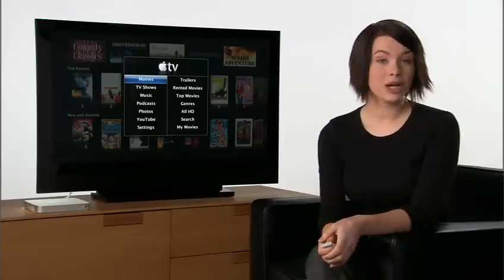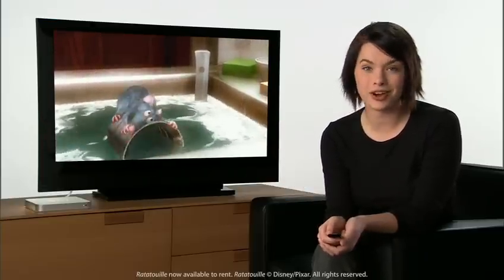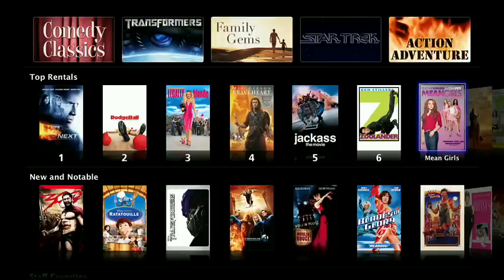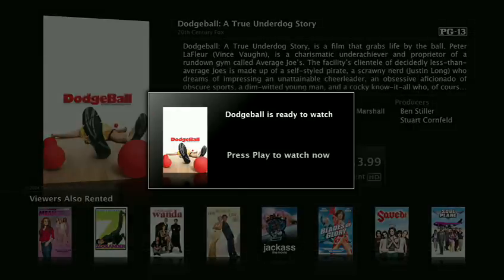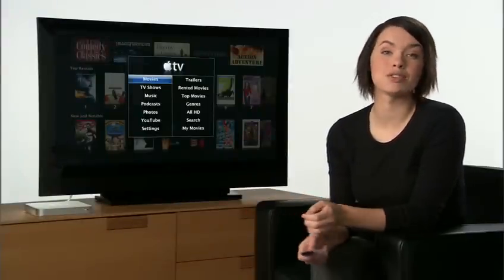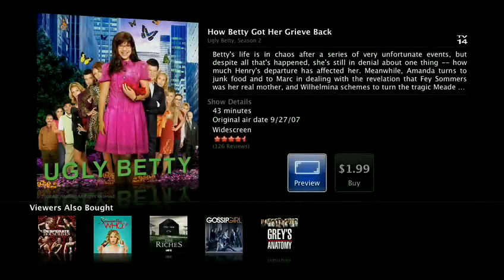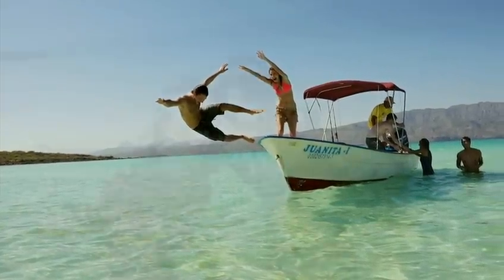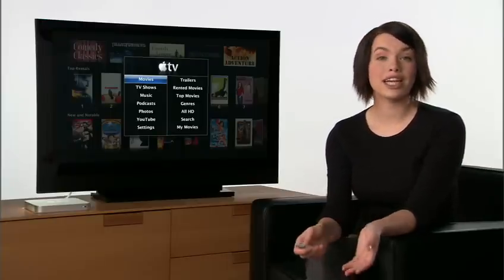Apple TV Guided Tour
Apple TV turns your living room into an on-demand movie theater. After a free software update, with a few clicks of the remote, you can rent HD movies from the same place you watch them — your widescreen TV.